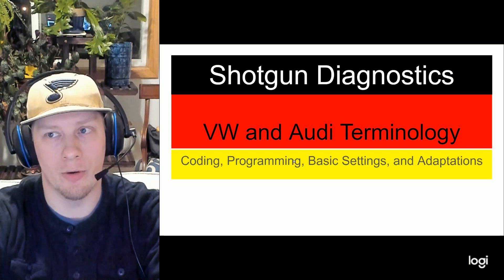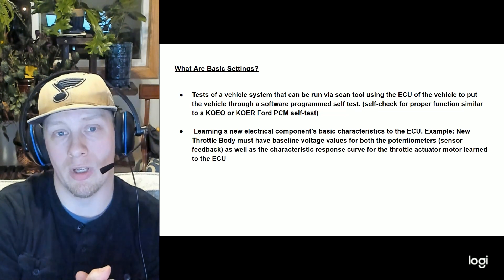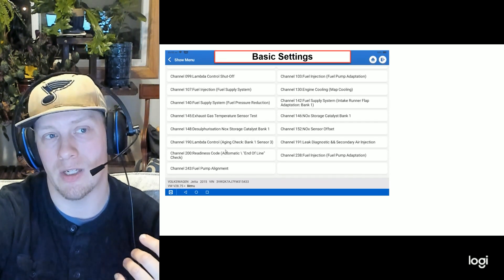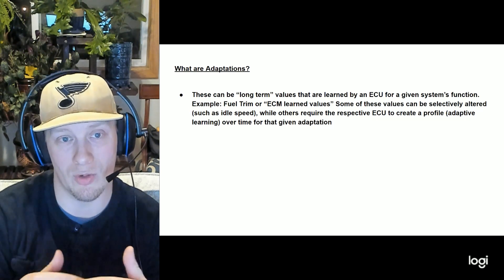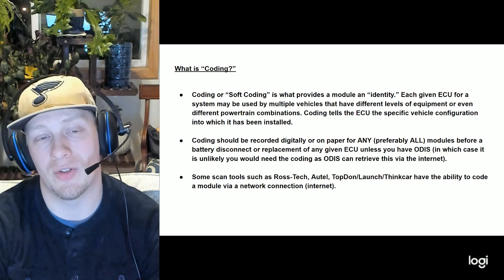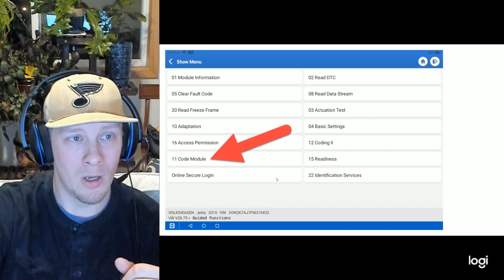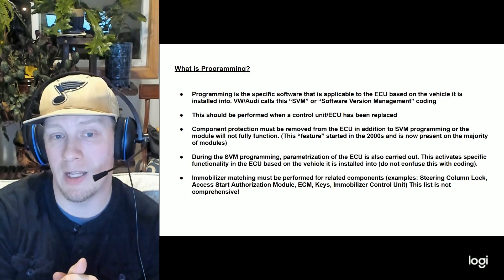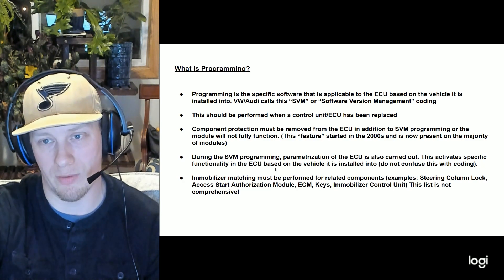Audi/VW Coding, Programming, Basic Settings and Adaptations Overview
In this video we'll do a brief overview defining what coding, programming, basic settings and adaptations are and when they are performed. This is not meant as a comprehensive guide. The video is just a primer for familiarizing yourself with these topics with respect to VW/Audi vehicles.